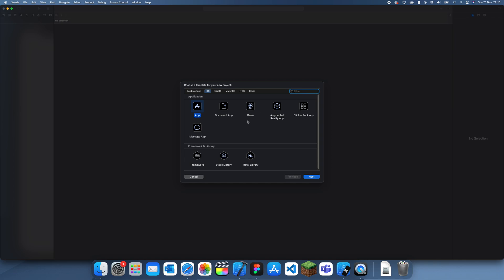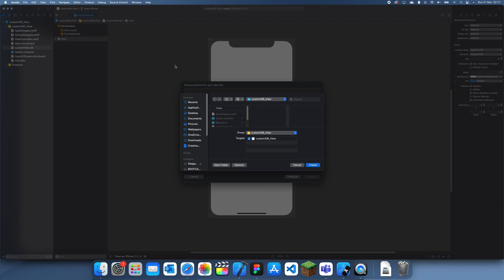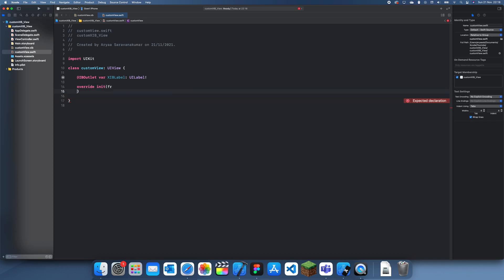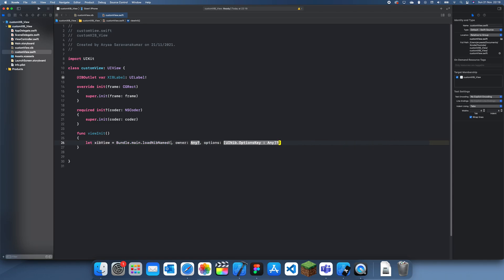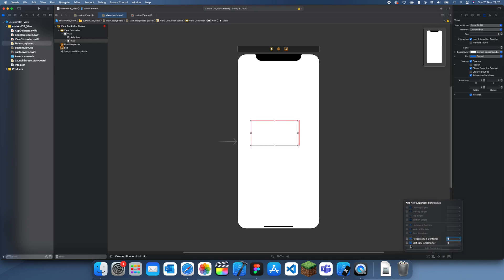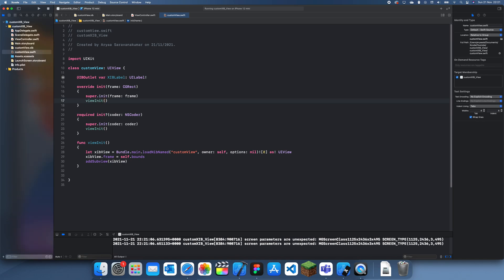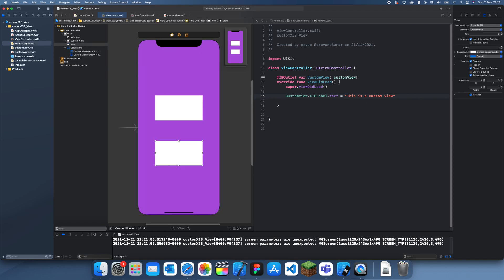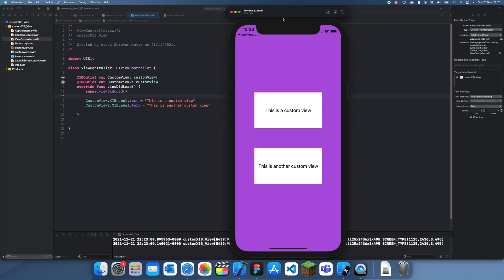How to load XIB Views in UIViews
In this tutorial I will explain how to load a custom XIB view into a UIView in swift, this is useful as it allows you to reuse the view without having to re-write all the code